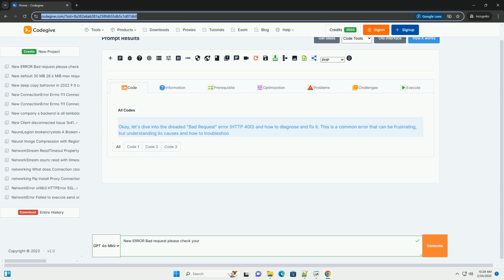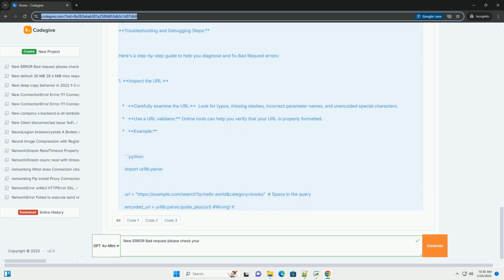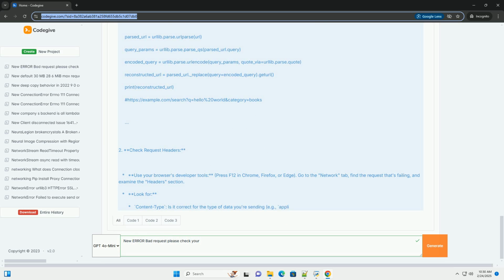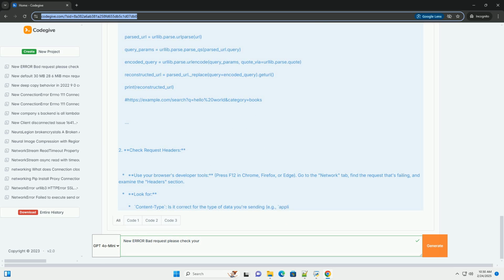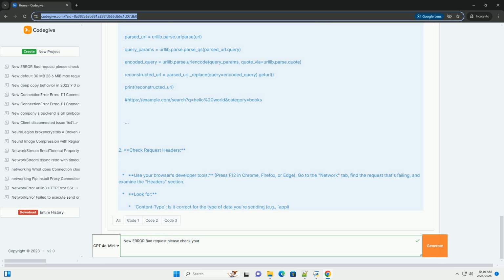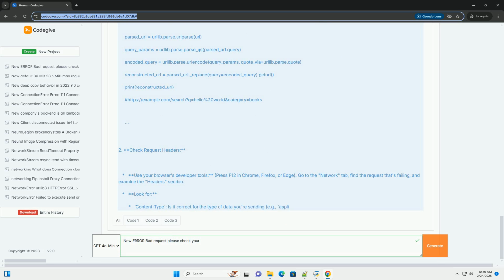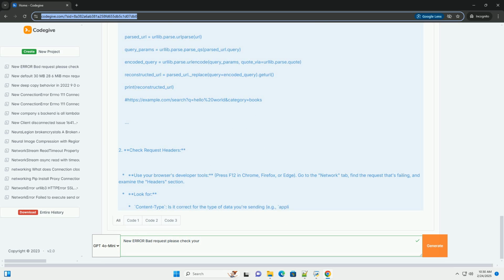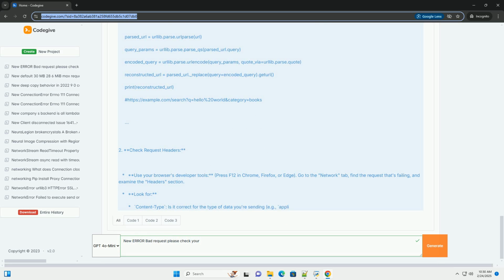new error bad request please check your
okay, let's dive into the dreaded "bad request" error (http 400) and how to diagnose and fix it. this is a common error that can be frustrating, but understanding its causes and how to troubleshoot it will make you a much better web developer.

**what is a "bad request" error (http 400)?**

the http 400 "bad request" error is a client-side error.  it indicates that the server received a request from the client (your browser, an application, etc.) that it couldn't understand or process due to a problem with the request itself.  think of it like trying to give someone instructions in a language they don't understand, or giving them instructions that are contradictory or incomplete. the server simply cannot fulfill the request as it was submitted.

**key causes of bad request errors:**

here's a breakdown of the most common reasons you might encounter a 400 bad request error, along with explanations and code examples:

1. **syntax errors in the request:**

   *   **malformed urls:**  the url you're using might have incorrect syntax, invalid characters, or encoding problems.  this is a very common cause.
   *   **invalid request headers:**  the headers sent with the request might have incorrect values, missing required fields, or be formatted improperly.
   *   **malformed request body (data):**  if you're sending data (e.g., in a post request), the data itself might be malformed.  this is especially true for json, xml, or other structured data formats.

2. **invalid or missing parameters:**

   *   **required parameters missing:**  the api or web application you're interacting with might require certain parameters in the query string (part of the url after the `?`) or in the request body.  if these are missing, the server will reject the request.
   *   **invalid parameter values:**  the parameters you're providing might have values that are outside the expected range or of the wrong data type.  for instance, a parameter that should be an integer is being sent as a str ...

New ERROR Bad request check return troubleshooting request validation HTTP error server response client issue